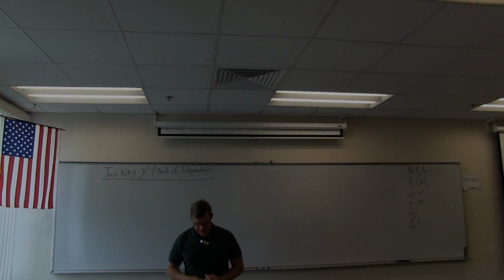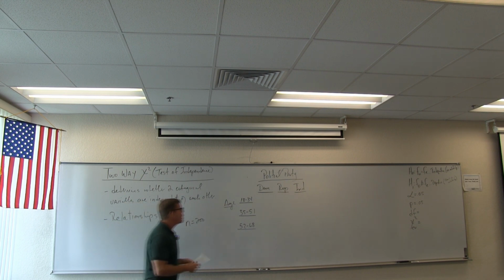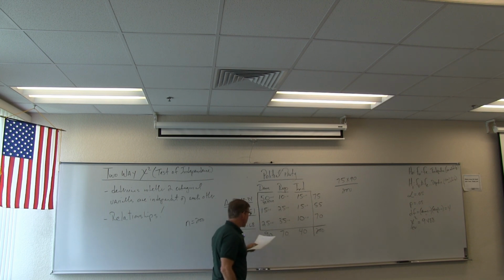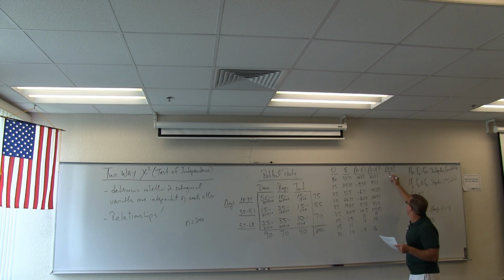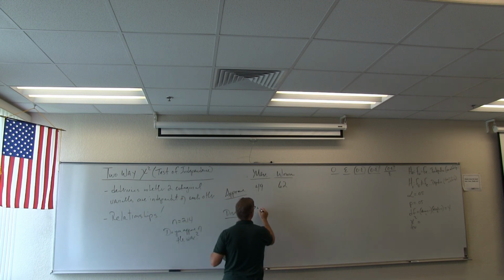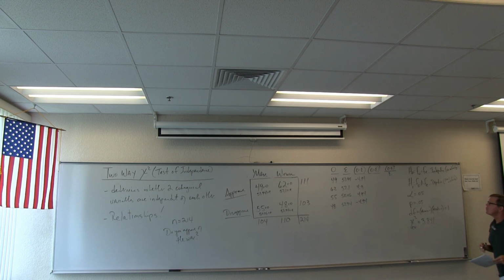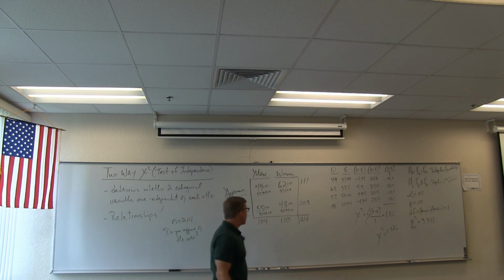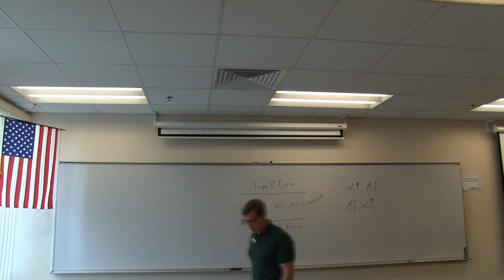Statistics Lecture 21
Two-Way Chi Square (Test of Independence), Review for Final